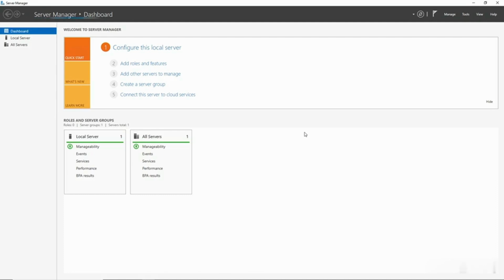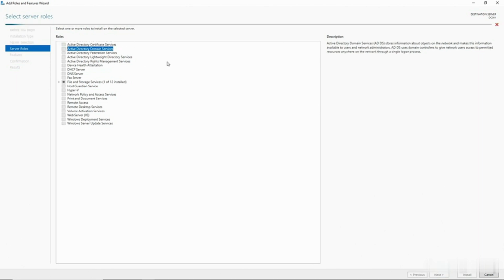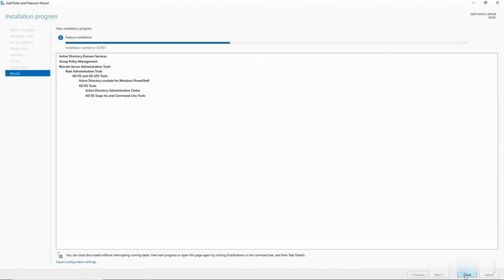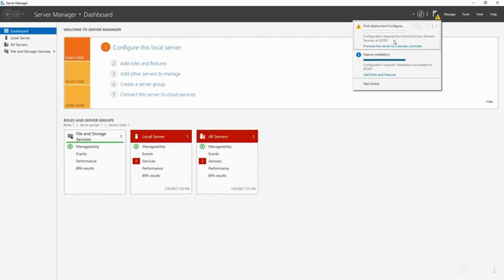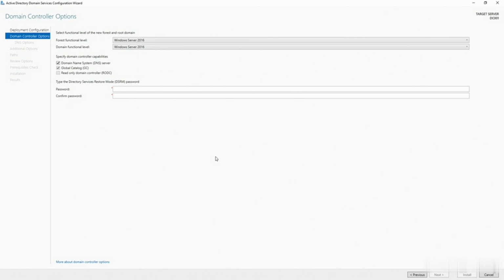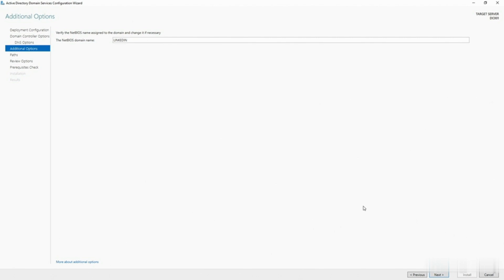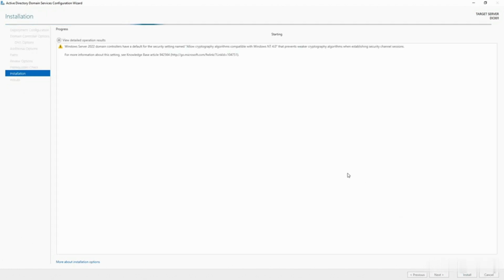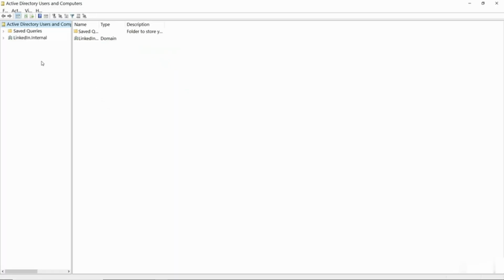How To Setup Microsoft Active Directory from Scratch | System Administration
Learn how to set up Active Directory from scratch on Windows Server with this step-by-step guide. Active Directory helps businesses manage users, computers, and security settings in a structured way. In this tutorial, we will show you how to install and configure Active Directory Domain Services, create a new domain, and promote your server to a domain controller. Whether you are a beginner or an IT professional, this video will make the process easy to follow.

By the end of this video, you will know how to set up a secure and organized network using Active Directory. We will also cover important settings like DNS configuration and static IP setup to ensure your domain controller runs smoothly. Follow along to simplify user management and improve security in your IT environment.